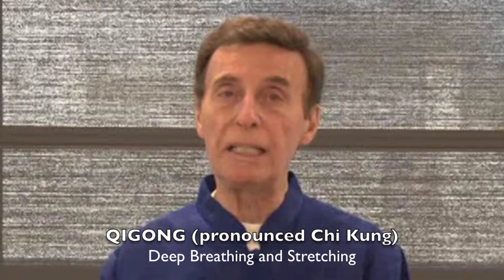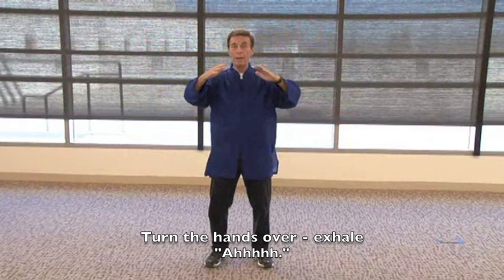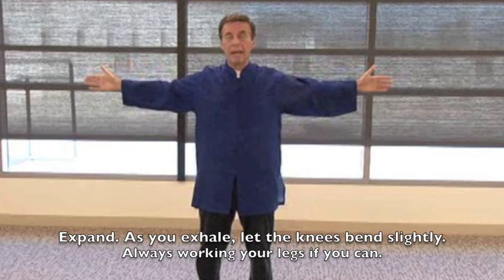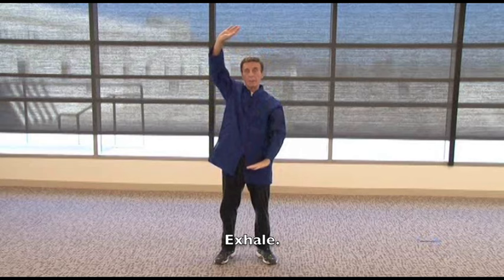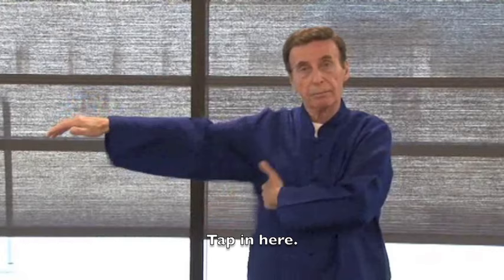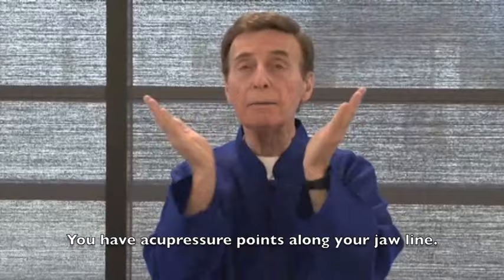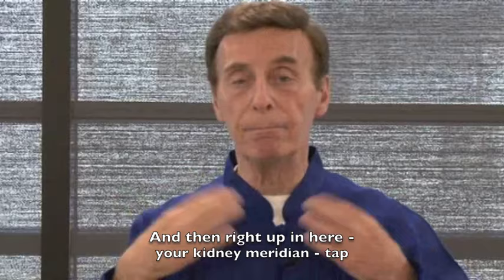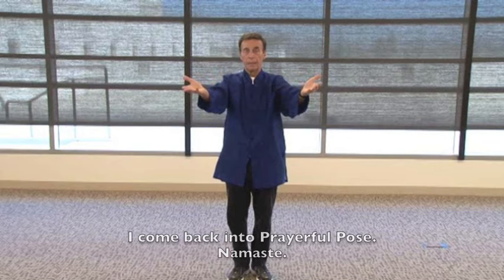Best Qigong & Louhan Patting - 9 minutes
TaiChiHealthProducts.org presents Easy Qigong with Louhan Patting. You can find these movements on two of our DVDs.
1. "Easy TaiChi-Qigong" DVD includes sitting down exercises and is easy enough for people with Parkinson. This DVD is recommended on a National Parkinson Foundation website.
2. "Daily Qigong & Daily Tai Chi" has new movements added to help prepare people for the next level up - the intermediate level TAI CHI KUNG.

The prices includes shipping within the USA, and we ship around the world. ($14 is added to items shipped outside the US.)

Thank you to all who are supporting us by buying our DVDs, because this is how we are able to afford to put up all the FREE stuff on YouTube.
For more FREE practice videos, go to Don Fiore's YouTube Channel.

We also have a new DVD called "3 QIGONG Daily Practices." The DVD includes "8 Brocades," "Daily Qigong," and "Qigong with Weights."
- it has purple on the cover.

All our youtube videos and DVDs are copyrighted by Don Fiore & Victoria Fiore.
You can copy them - but not sell or make money with them.